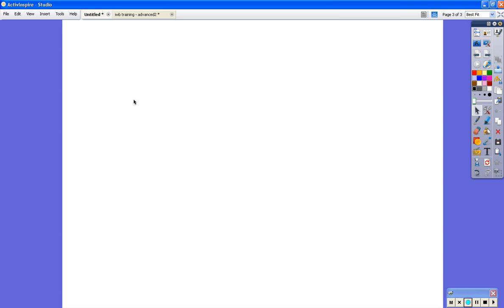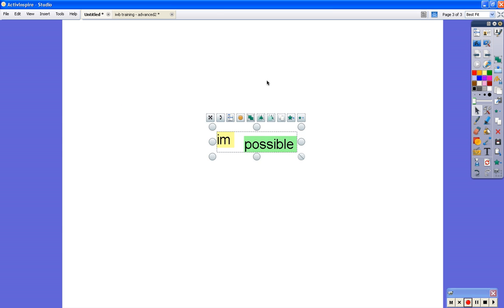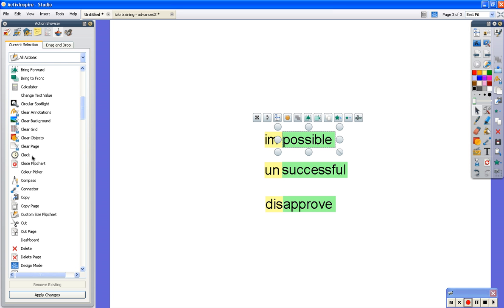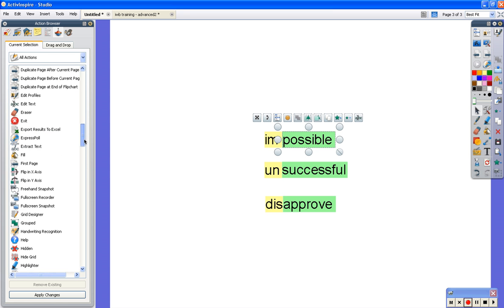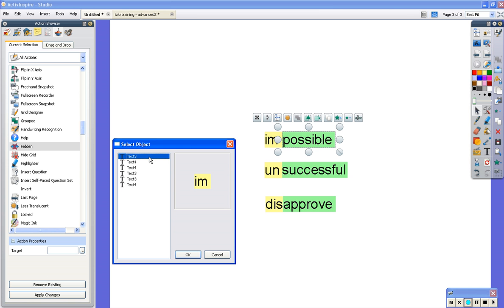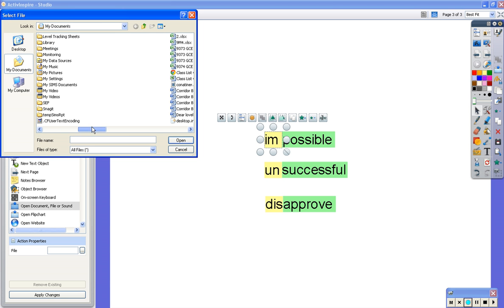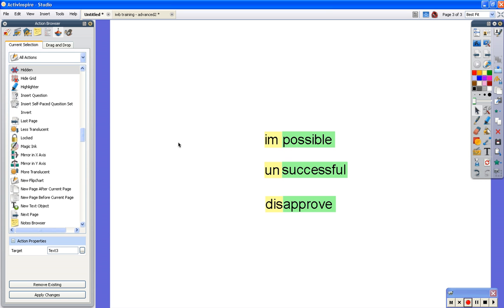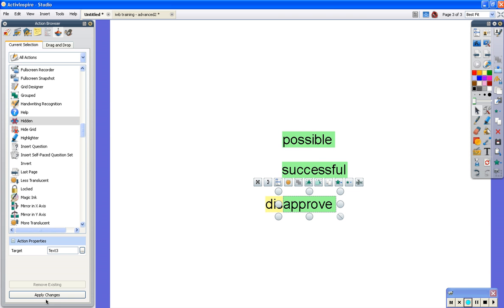activinspire Actions Tutorial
An ActivInspire Tutorial on actions for Norwood School INSET session